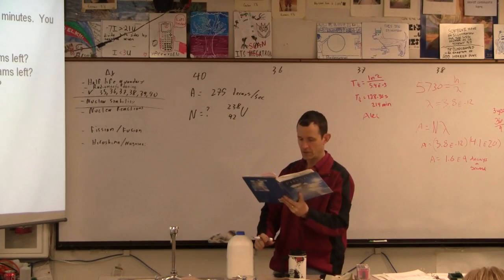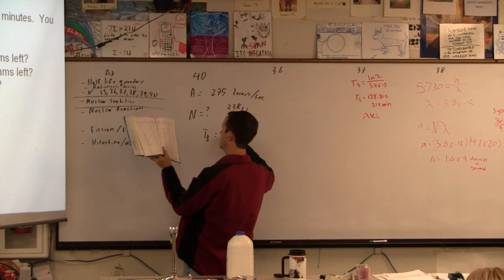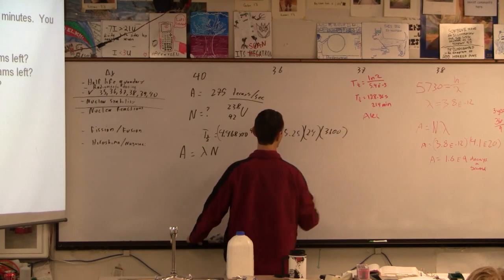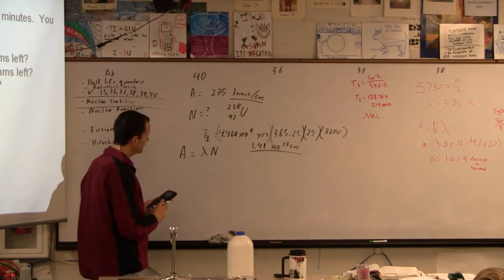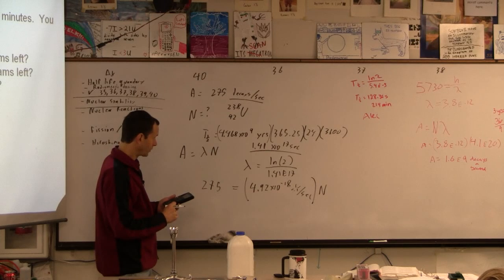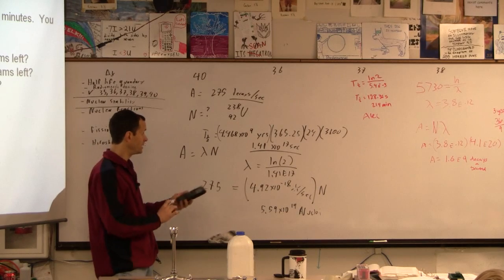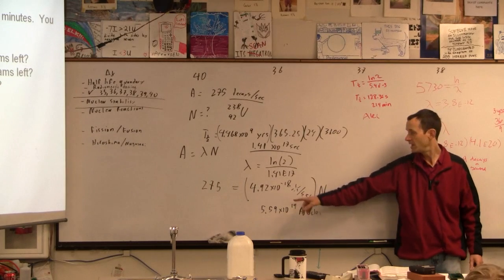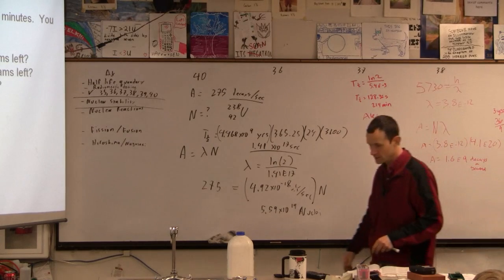IBII 27-08-00 Problem 40 from chapter 30